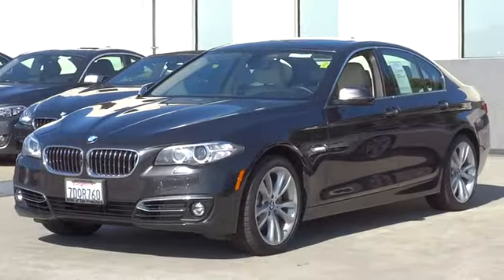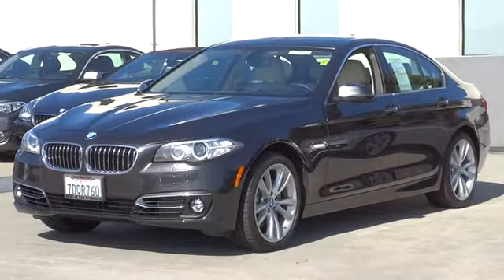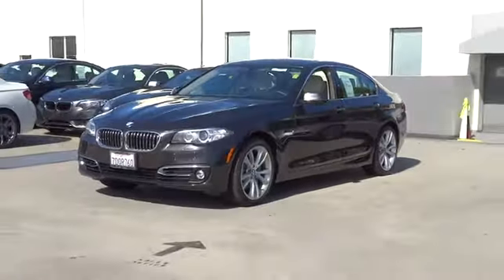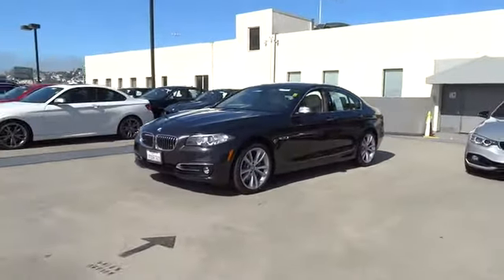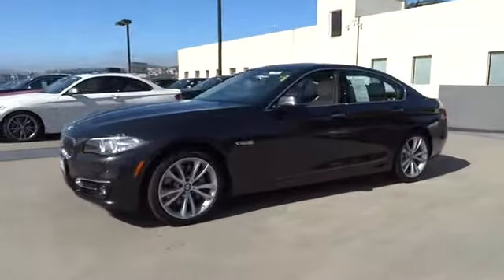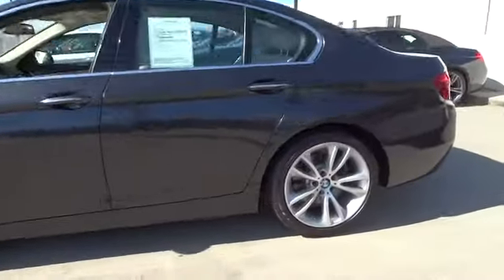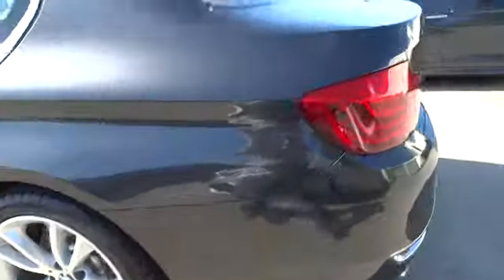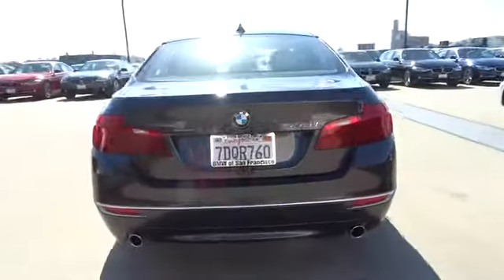2014 BMW 5 Series San Francisco, San Jose, Oakland, Marin, bay area, CA 39996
2014 BMW 5 Series
2014 BMW 5 Series 535i - Stock#: 39996 - VIN#: WBA5B1C59ED477519

TRANSMISSION: 8-SPEED AUTOMATIC W/STEPTRONIC  (STD),REAR VIEW CAMERA,PREMIUM PACKAGE  -inc: Power Tailgate  Satellite Radio  3 month subscription with application  Comfort Access Keyless Entry,LUXURY LINE  -inc: Luxury Line (7S2)  Anthracite Wood Trim  Without Lines Designation Outside  LED Fog Lights  Sport Leather Steering Wheel  Wheels: 19  x 8.5  V-Spoke Light Alloy (Style 366)  Tires: P245/40R19 AS Run-Flat,HEATED FRONT SEATS,PARK DISTANCE CONTROL,Express Open/Close Sliding And Tilting Glass 1st Row Sunroof w/Power Sunshade,Body-Colored Power Heated Auto Dimming Side Mirrors w/Power Folding and Turn Signal Indicator,Speed Sensitive Rain Detecting Variable Intermittent Wipers w/Heated Jets,Leather/Metal-Look Gear Shift Knob,Memory Settings -inc: Door Mirrors  Steering Wheel and Head Restraints,Integrated Navigation System w/Voice Activation,Instrument Panel Covered Bin  Refrigerated/Cooled Box Located In The Console  Driver / Passenger And Rear Door Bins,4-Wheel Disc Brakes w/4-Wheel ABS  Front And Rear Vented Discs  Brake Assist  Hill Hold Control and Electric Parking Brake,Low Tire Pressure Warning,Bluetooth Wireless Phone Connectivity